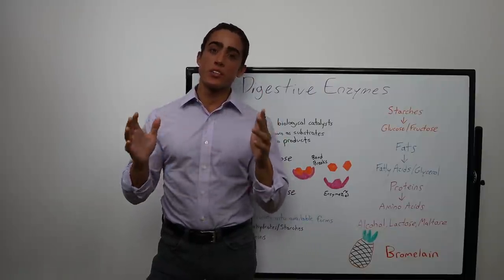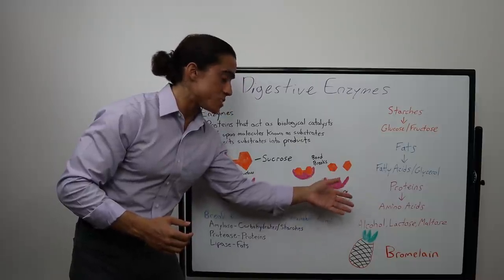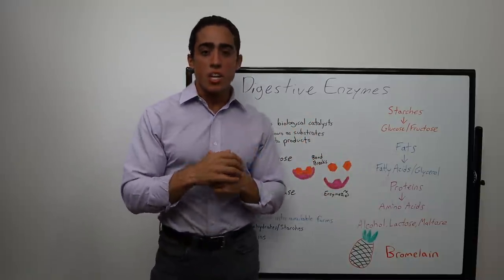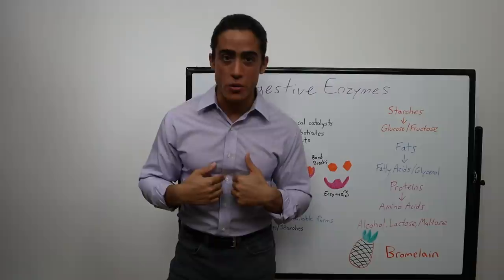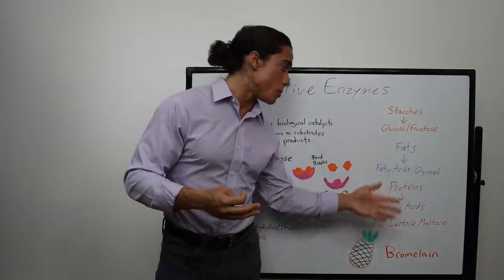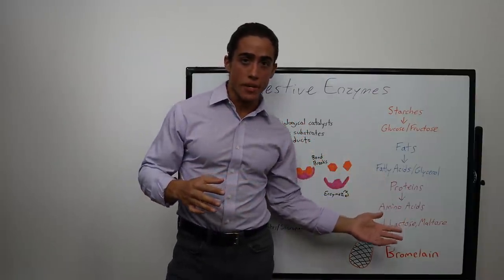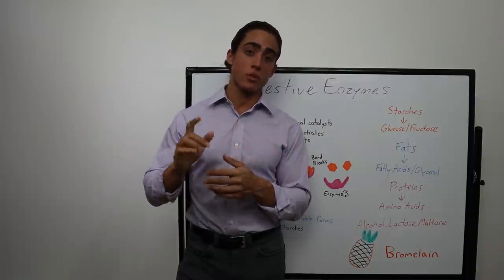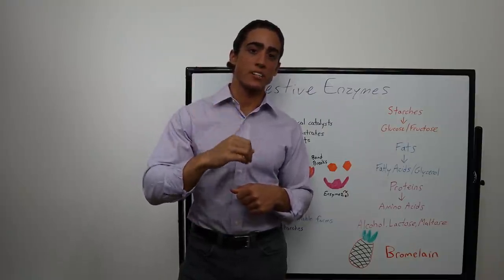Digestive Enzymes and Gut Health